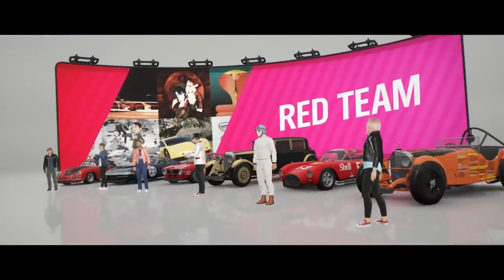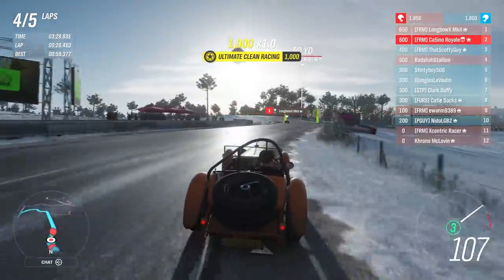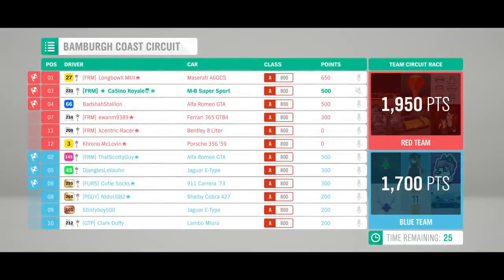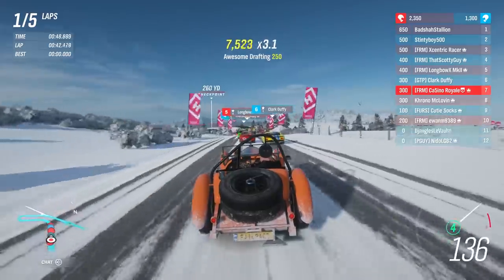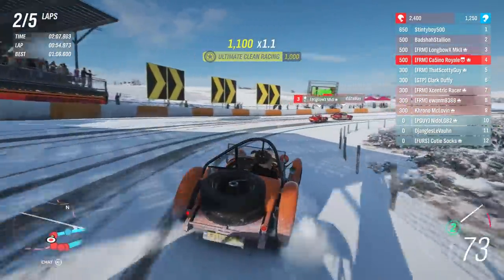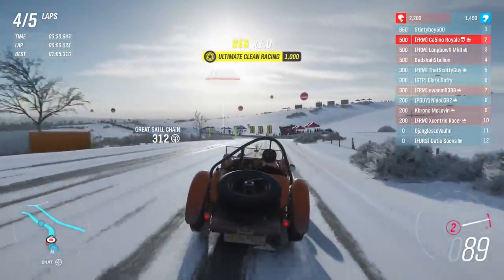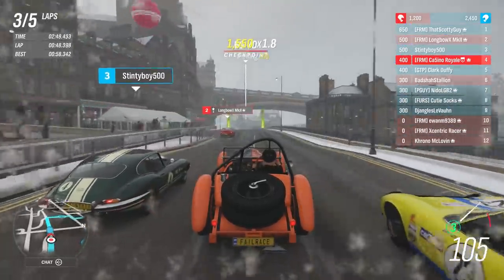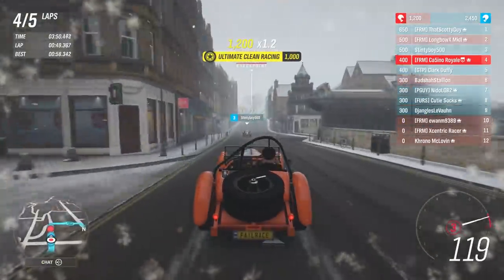Forza Horizon 4 - Rare Classics Racing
We go racing on Forza Horizon 4 with a selection of rare classic cars, and as if it was difficult enough, there is plenty of snow to contend with.